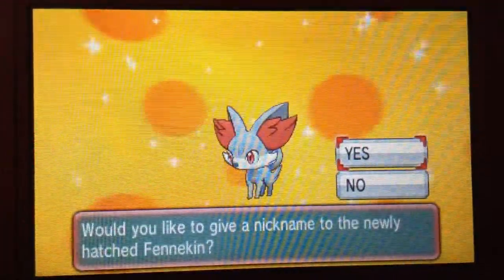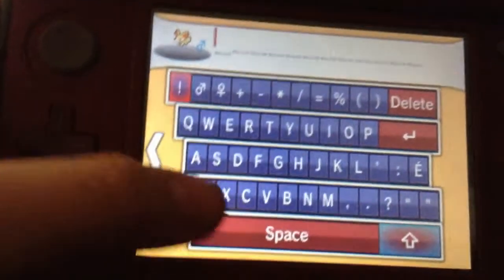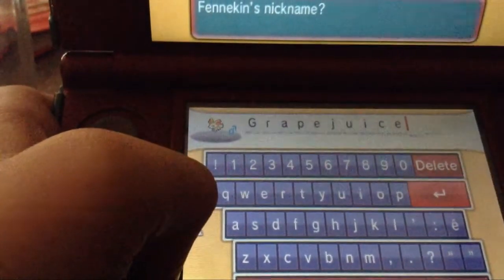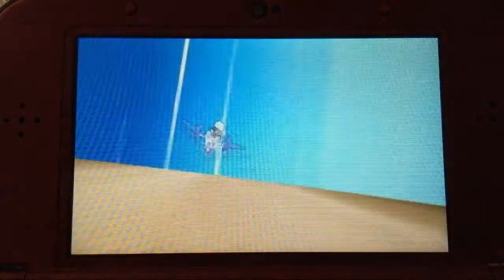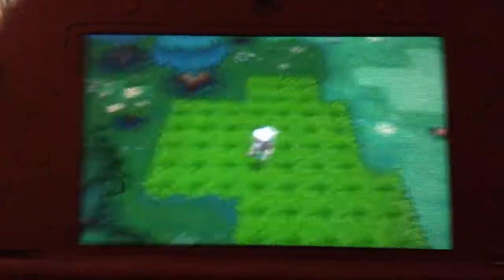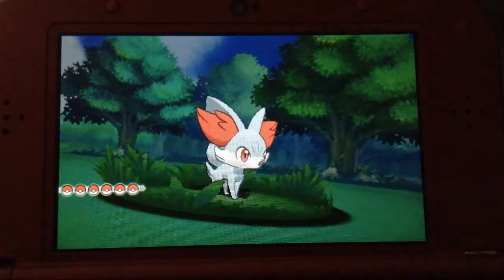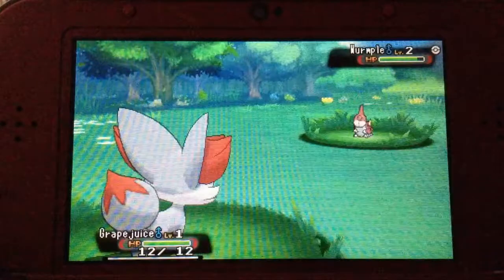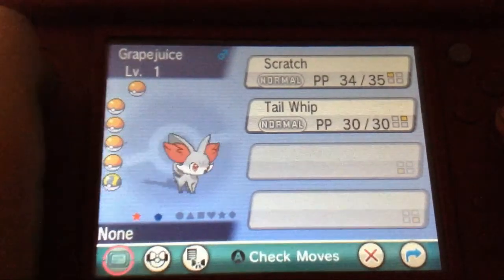I Got A Shiny Fennekin!!!!!!!!